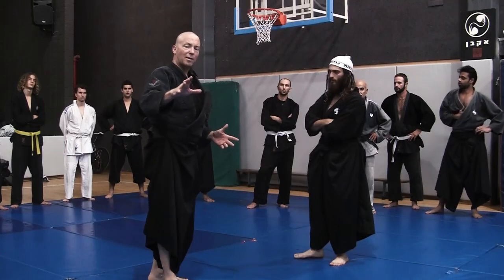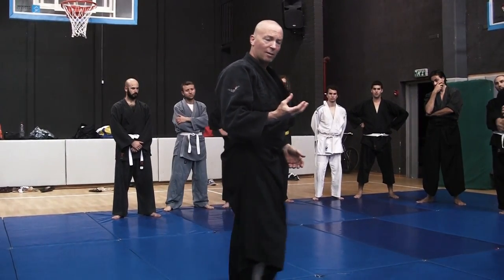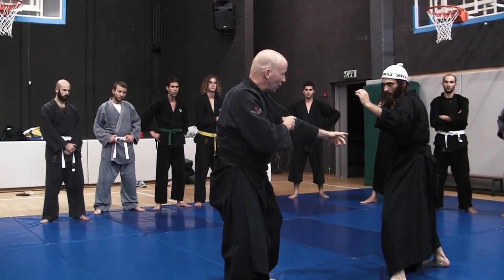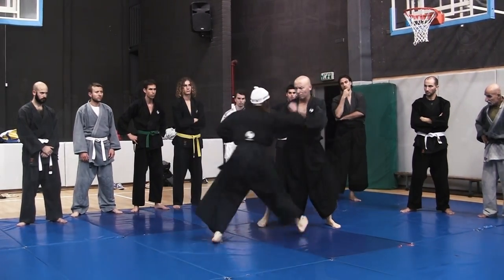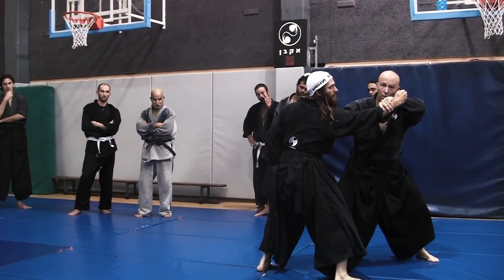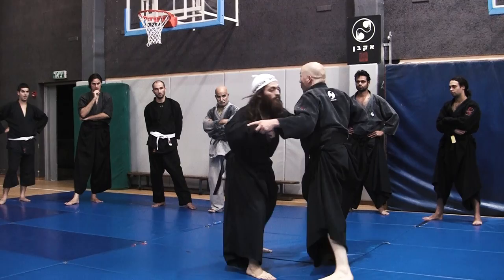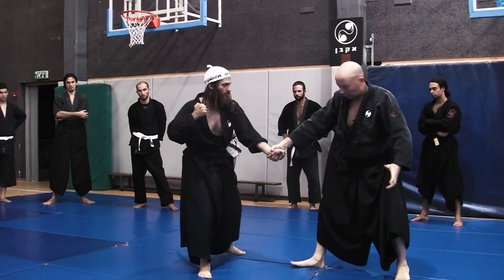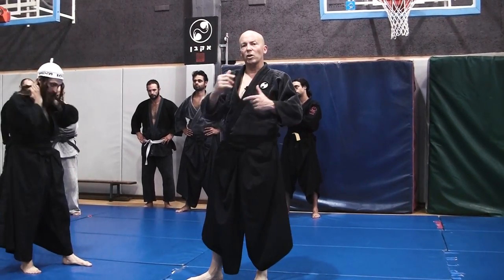How to do Gyaku Nage Kata from Kukishin Ryu | AKBAN Ninjutsu, Yossi Sheriff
Yossi Sheriff, the AKBAN Academy founder, dissects this complicated, Shirabe  moguri level, kata and explains some of the reasons behind its intricate syncopation.